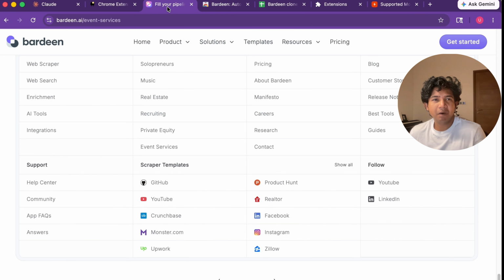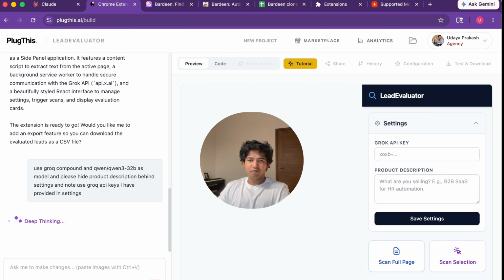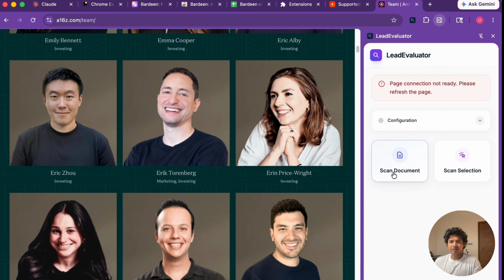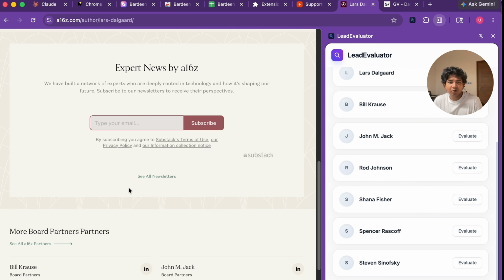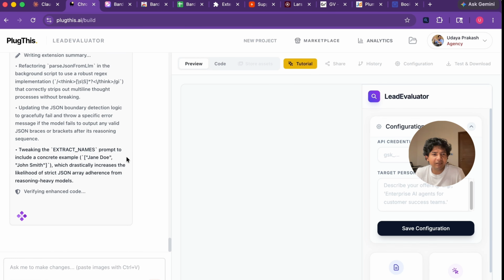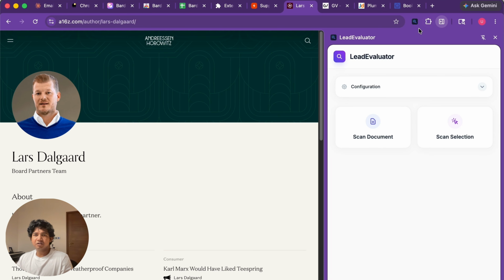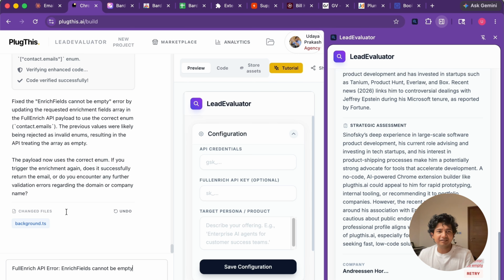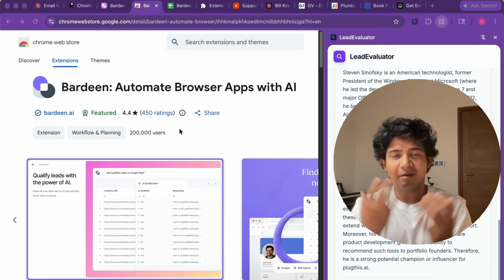Can a Vibe Coder Rebuild a $22M App With 200K Users? — Watch to Find Out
Can a vibe coder rebuild a $22M app with 200K users in under an hour?

I'm not a professional developer. I copy-paste error messages. I get
stuck. This video is me trying anyway — using PlugThis to rebuild a real product that raised  real money.

The name of the app is in Bardeen

What you'll see:
• The full prompt that kicked it off
• Four core features built end-to-end — lead scraping, AI research,
  qualification, and contact enrichment
• Every bug. Every fix. The "wait, is this actually working?" moments.
• A live test on real LinkedIn profiles
• A verified email retrieved end-to-end (blurred for privacy)

The stack:

• PlugThis — the Chrome extension generator I'm building
• Groq Compound — AI inference and search
• FullEnrich — contact enrichment
• Descript — editing

Each one is me attempting to rebuild a real, funded, at-scale product
as someone who codes by feel, not formal training. No tutorials. No
"clean code." Just a person, an idea, and the tools available right
now in 2026.

If you build with AI, are curious about what's actually possible, or
just want to watch someone struggle through it in real time —

Drop a comment with what app I should try to rebuild next.

Udaya Prakash
Founder, PlugThis.ai